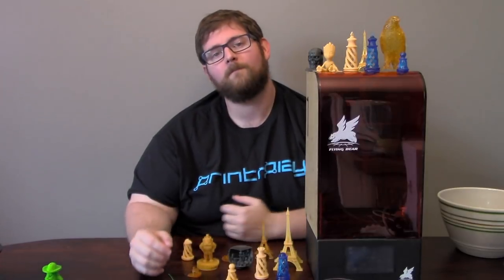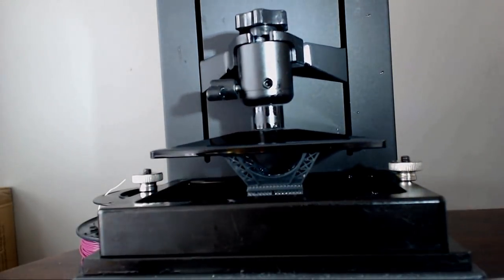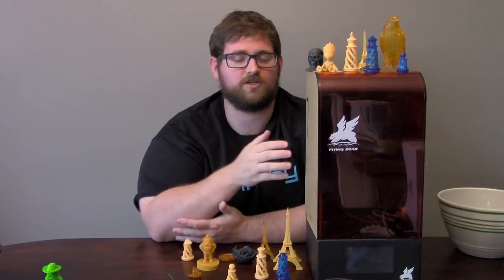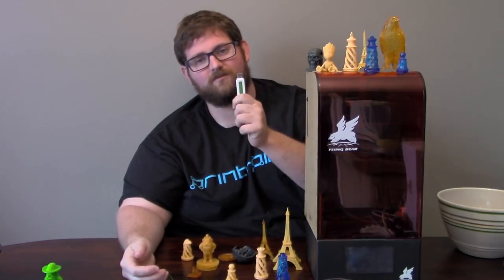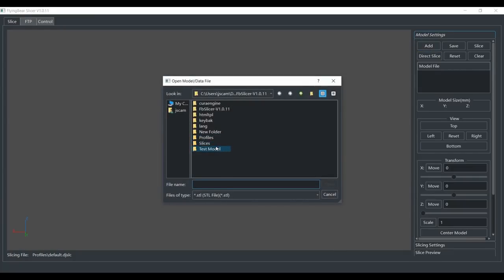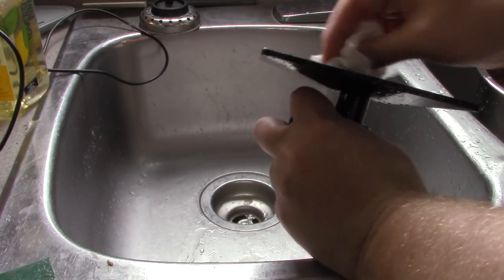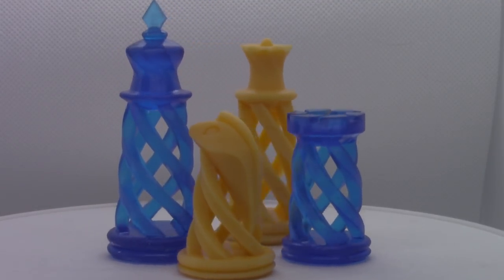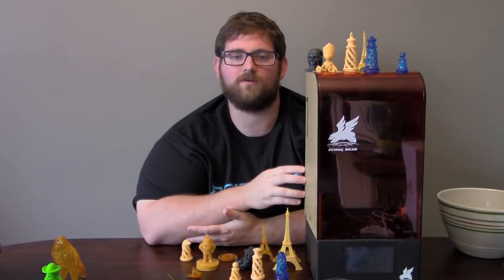FlyingBear Shine - 3D Printer Review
Buy this printer!

IC3D has some awesome HUGE roles of filament!